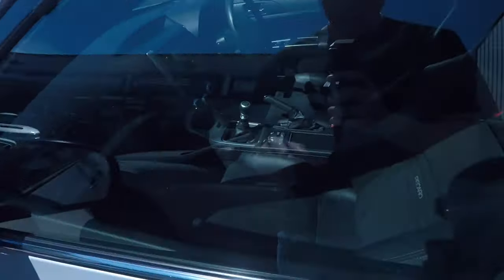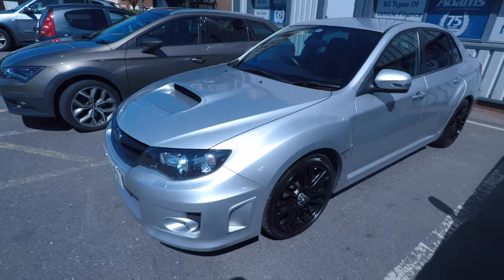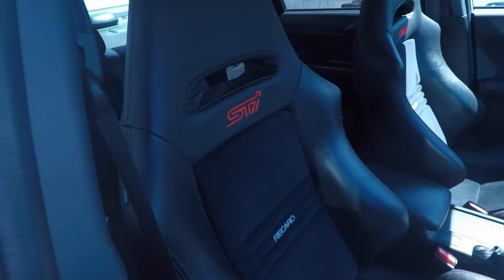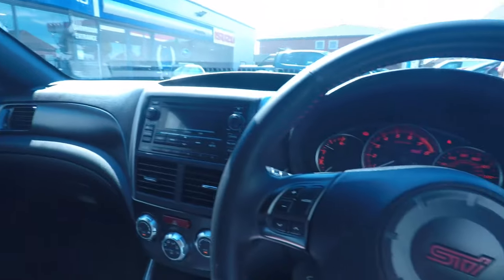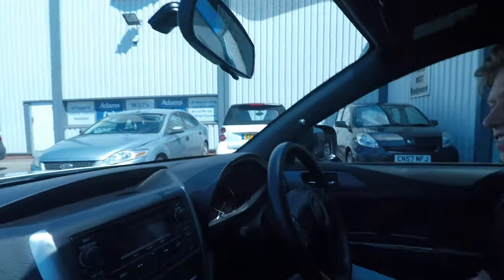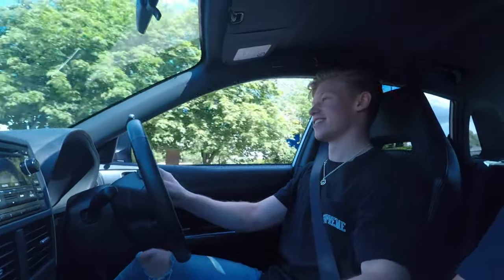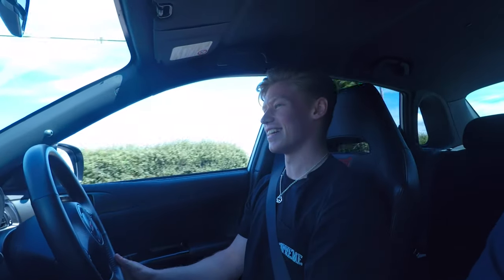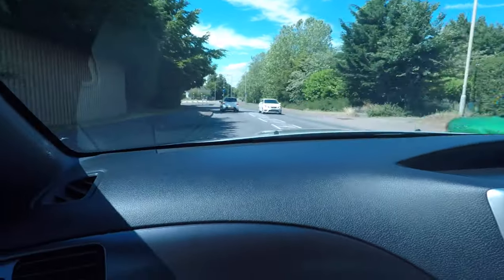Picking Up My New Car! Subaru Impreza WRX STi Sedan 300BHP AWD RALLY BEAST! | George Whiting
FINALLY got this lil video out of me picking up the new car, after telling everyone I was going Evo I ended up going Scooby! Absolutely love this car and going to keep it for as long as I can! Absolutely love the 4WD Japanese muscle and love the look of this nawty whip with the wide arches.

New video on why I got it and more info on the car coming out next week... then straight into the mods!!
brumbrumumum Stutututuu I now have a flat 4 with a turbo eyyyyy

For a sneak peak on mods already done and to see things before I show them on youtube;) check out the car insta @F11OTY
(if you have a keen eye you'd see the exhaust is already on)
Music at the end made by my brother Henry check it out

words n that

subaru sti wrx impreza modified mods type uk flat four 4 sedan 4 wheel drive rally car turbo prodrive new car collection pick up